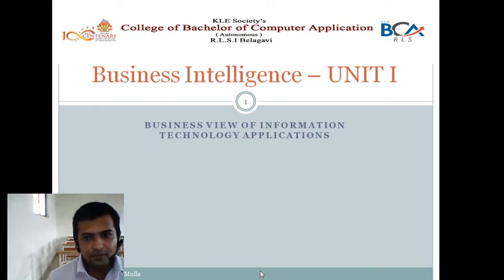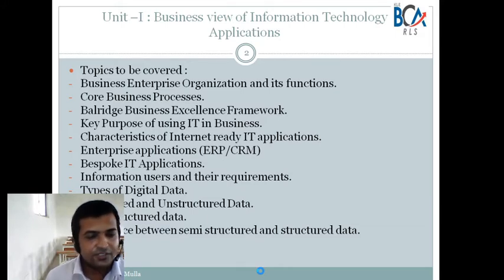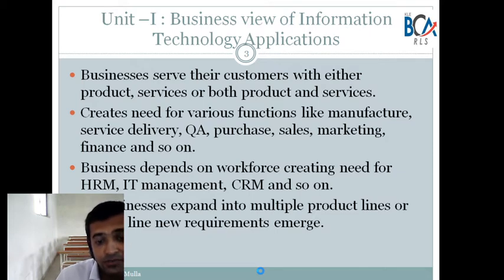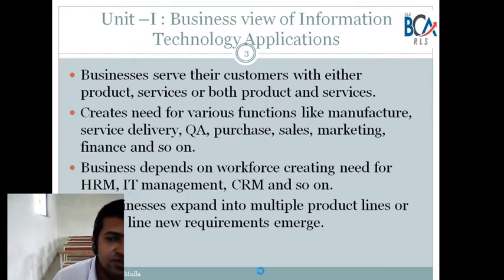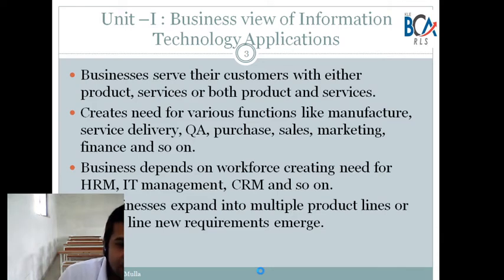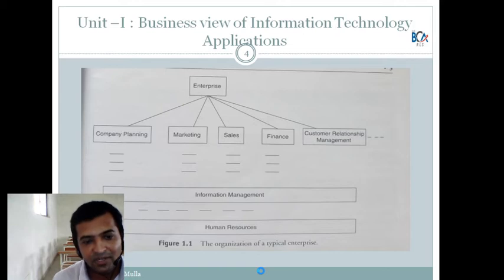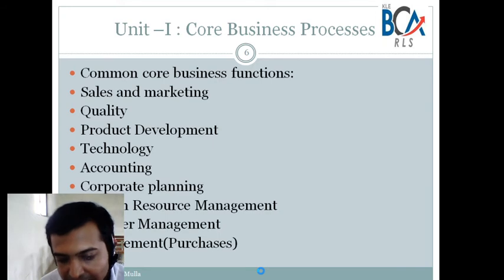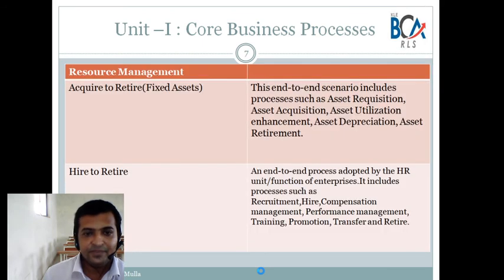Video 2 Unit I Business Enterprise Organization and core business processes